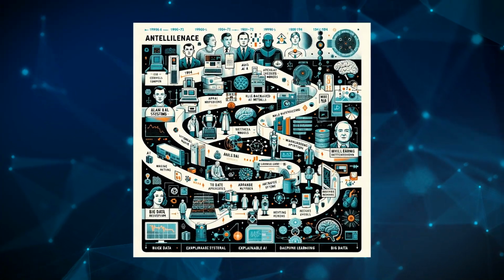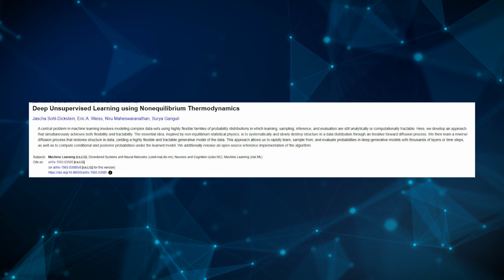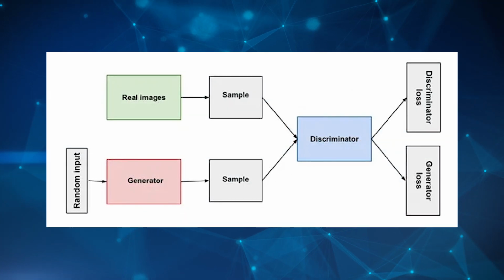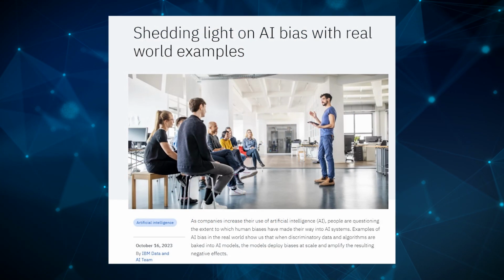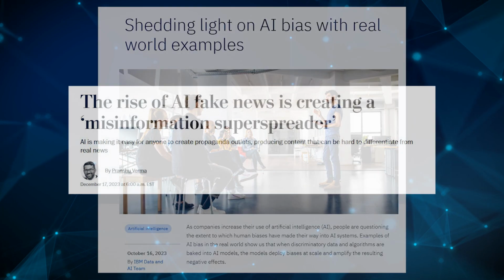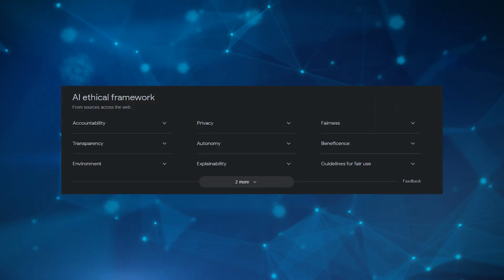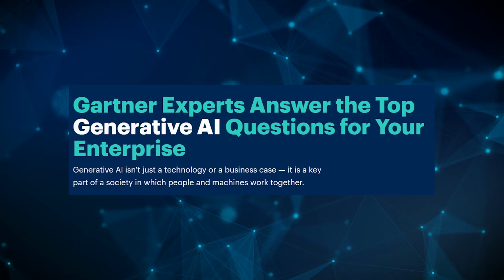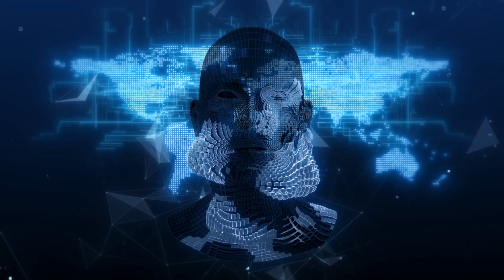Generative AI: Everything You Need to Know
McKinsey reported 2023 being the year of generative AI.

Well, with all the news coming out of generative AI’s capability, and economic potential, in this video I’ll dive into everything you need to know about it to help you understand what all this hype is really about.
0:33 Brief history of Generative AI
2:38 How does Generative AI work?
4:00 Generative AI real-world applications
5:24 Challenges and limitations with Gen AI
6:30 Generative AI impacting employment
6:50 Ethical frameworks for AI
7:01 The future of AI moving forward